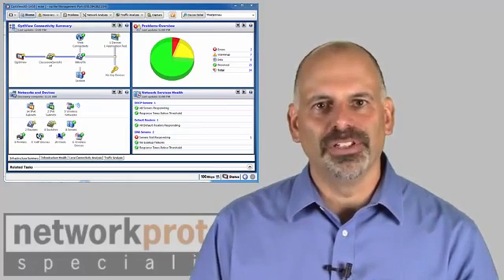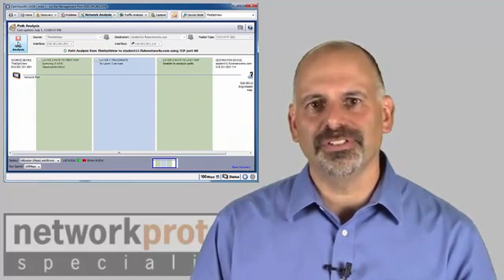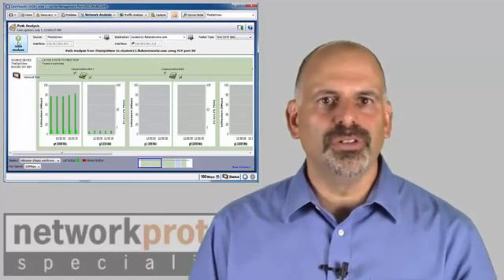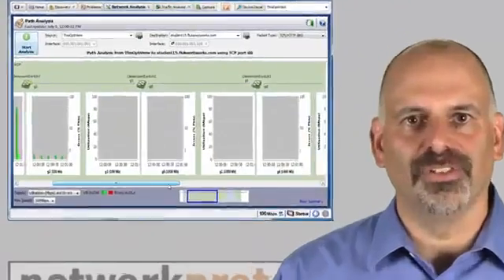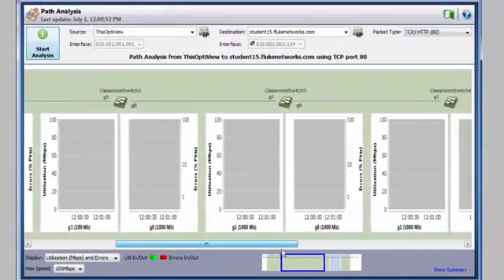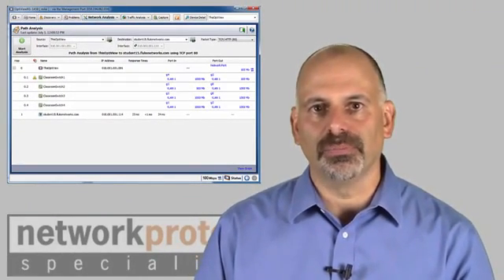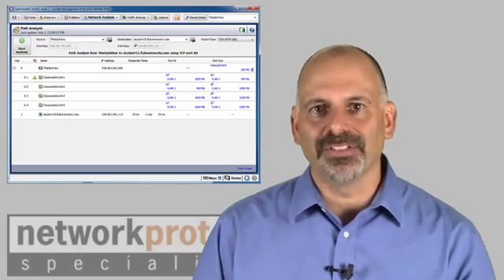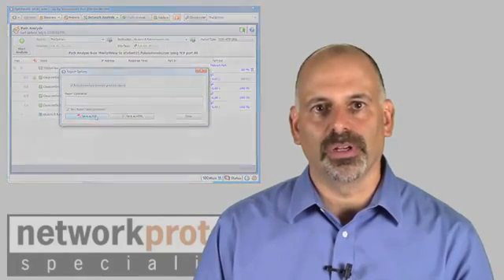OptiView XG – Path Analysis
How fast can you do path analysis?  A powerful feature in the OptiView® XG accurately performs this critical network analysis function and Mike Pennacchi of Network Protocol Specialists, LLC shares how he completes this vital step in the network analysis process.